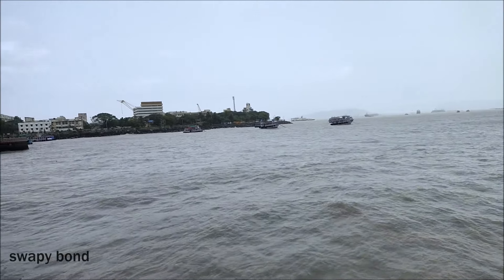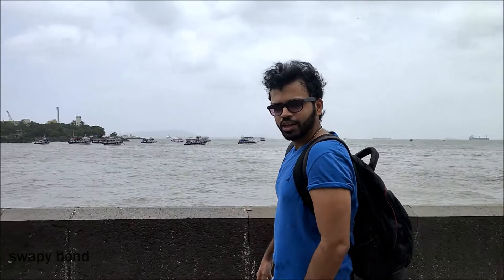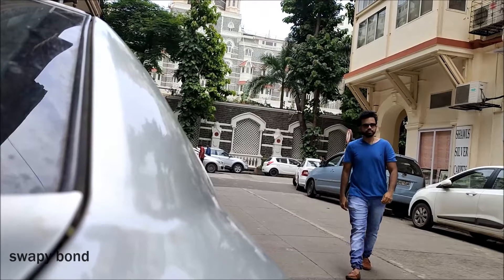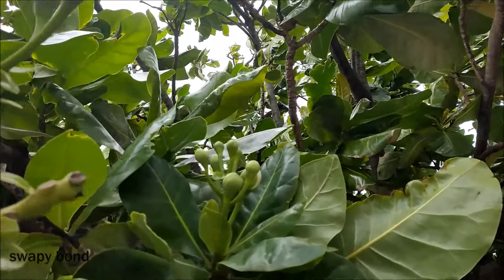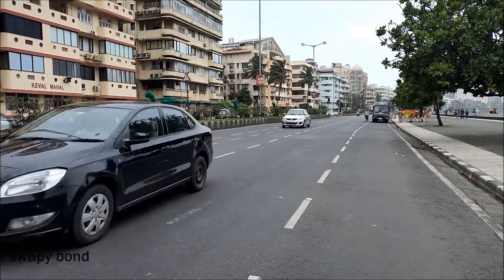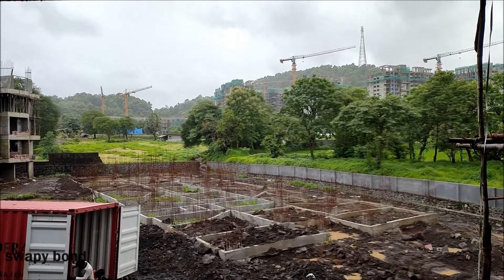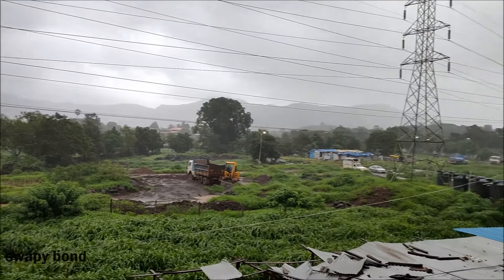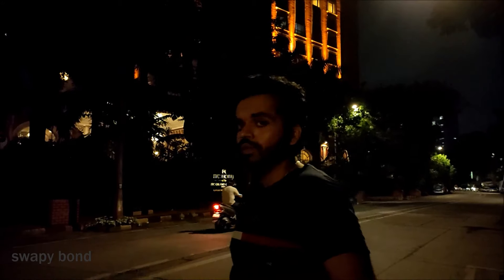Realme X 8GB RAM Camera Test Public IN 60fps | Slow Motion Timelapse Photos Video Samples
Full Video Sample shoot at 60 fps using Realme X (8 gb RAM variant). Yeh phone ke camera ka pura test. Dekhiye saare sample videos aur photos yeh video mein. The Realme X is a great device for clicking professional quality photos and making amazing videos. I tested the phone in almost in all condition and ultimately ended up with a FULL N FINAL result in this video. Personally I think its a great vlog camera.The smartphone with the pop up camera can give serious competition to industry heavy weights and flagship devices like the One Plus 7 pro which costs way more than the Realme X. Talking about Pros & Cons ,another device with almost similar specifications is the Redmi K20 Pro but that too falls flat owing to its high price. On the other hand the Realme X is quite attractively priced. Other rivals include the Vivo Z1 Pro and the Oppo K3 but I guess the Realme X scores more where it matters, video recording capabilities in addition to a host of other special features and cost.Also the 8 Gb RAM will make editing videos on this phone very easy. PUBG runs like butter. I was also impressed with its low light performance.
REALME KA DHAMAKA
NEW Value Champion
After 20 Days
After One Month
Gaming
Battery
First Look Realme X Pro 64MP QUAD CAMERA